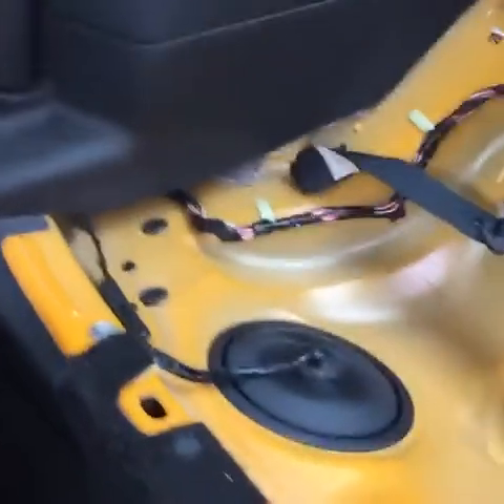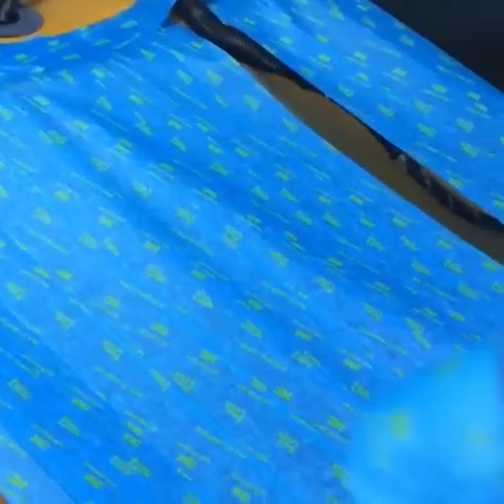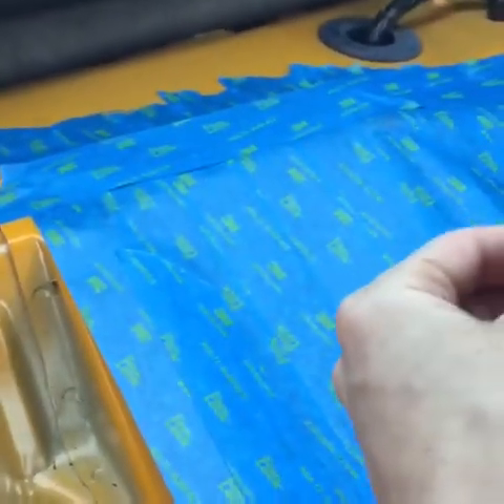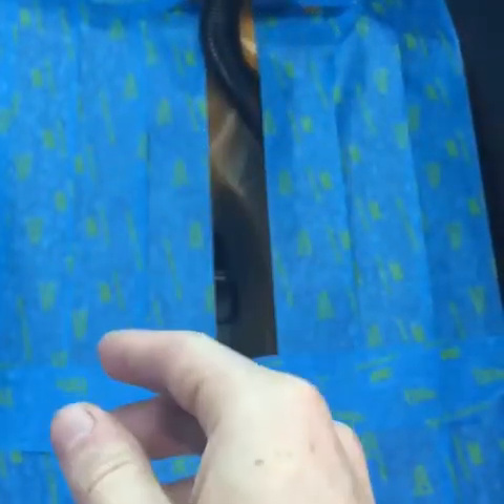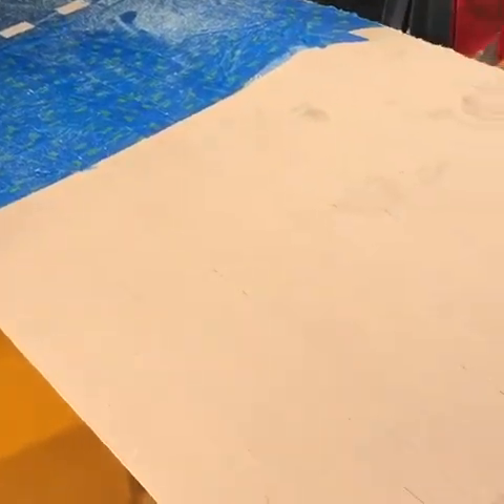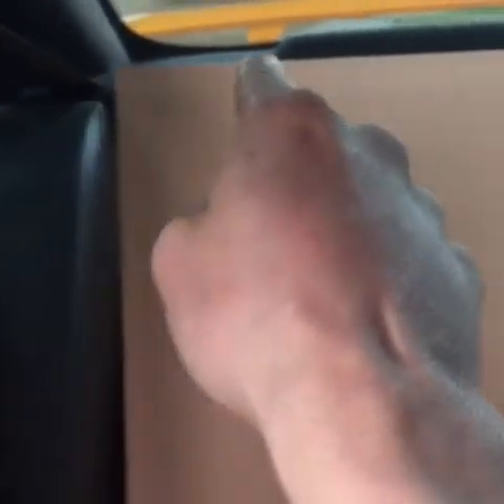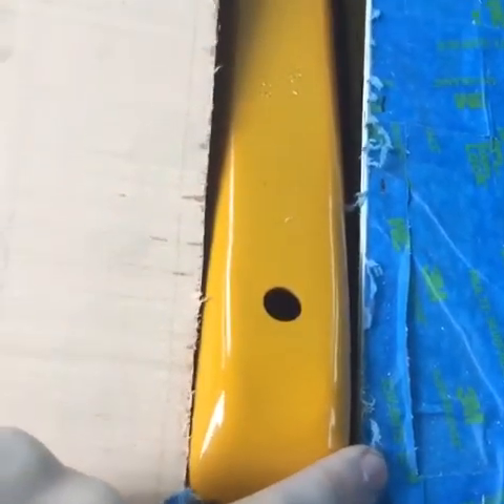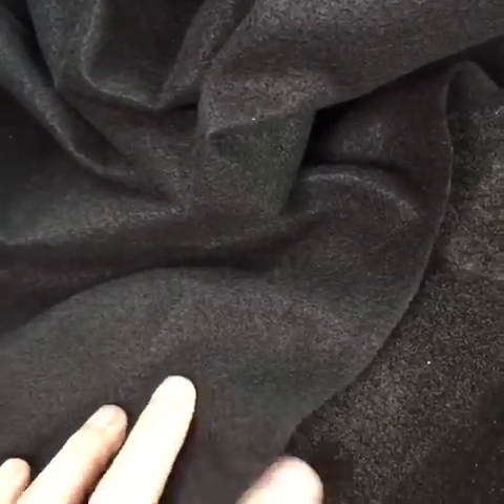Create Your Own Rear Seat Delete For Your 05-14 Mustang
Who wants to spend a chunk of your paycheck on a seat delete? In this video I document how I created my own seat delete kit that looks factory for under $40!
I stated early on that its for 05-09 only, however, it's the same design for 10-14 owners as well.
This video isn't as much for a step by step how-to as much as it is here to give you CONFIDENCE to do it yourself.
I'm sure there are other discrepancies I'm forgetting but if you have a question about my process or anything else, you're welcome to ask.
Also, call me "Sam" because Anthony is too long.

P.S. Pardon my poor videoing abilities, I'm not technologically inclined.